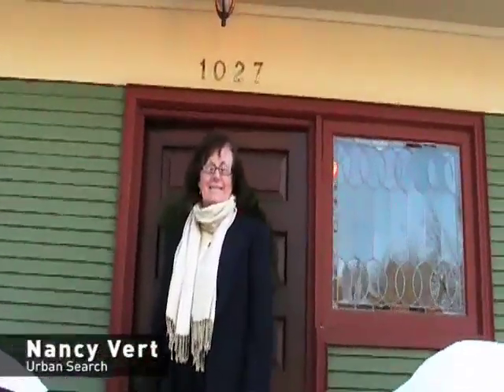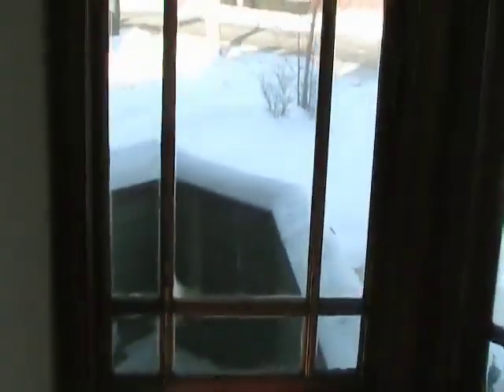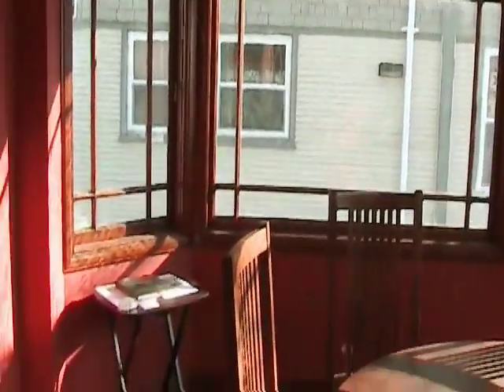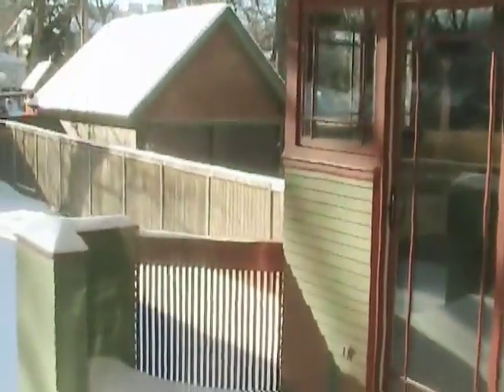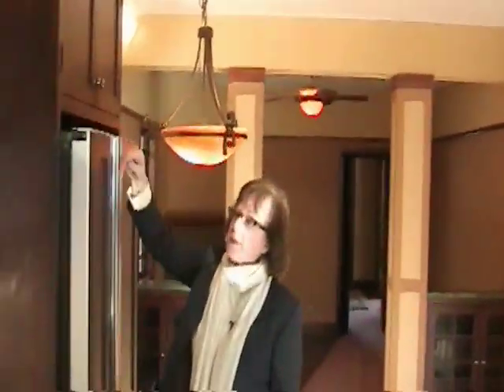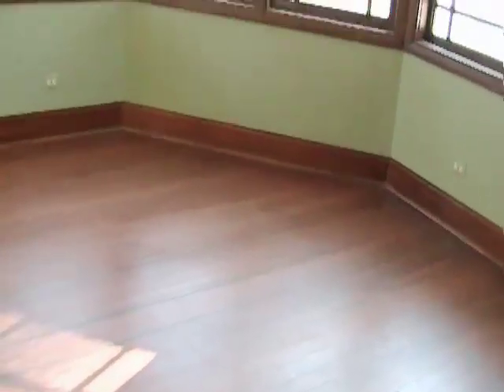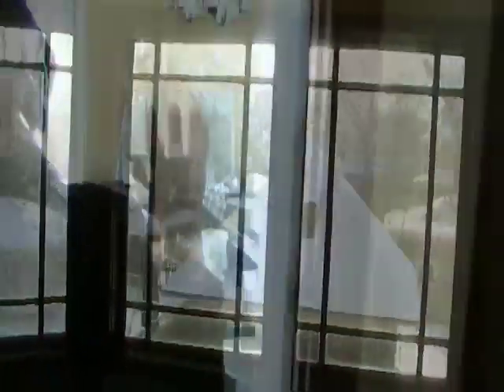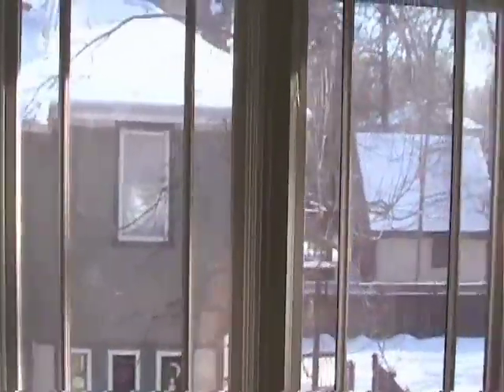Deal Estate: Wright Redone Right in Oak Park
List Price: $1.295 million
The Property: This house, one of a trio that Frank Lloyd Wright designed in his off-hours while employed by Louis Sullivan in the early 1890s, has been extensively renovated and expanded, all with a careful eye on the home's history...